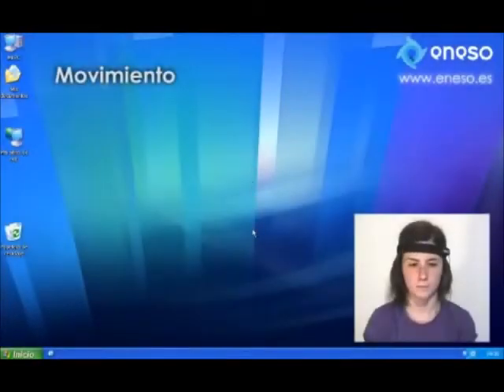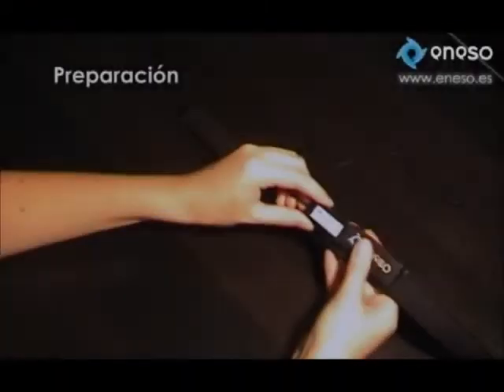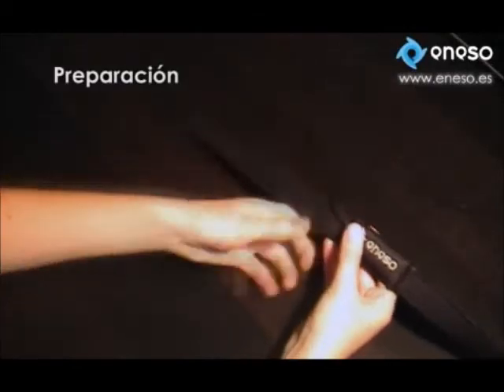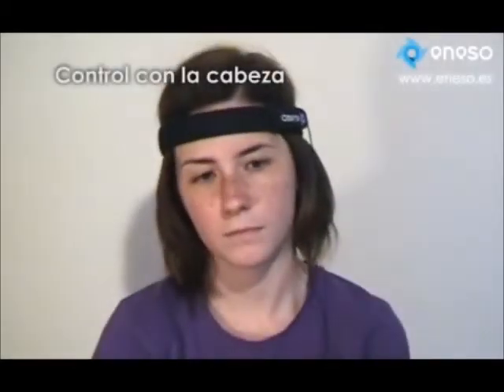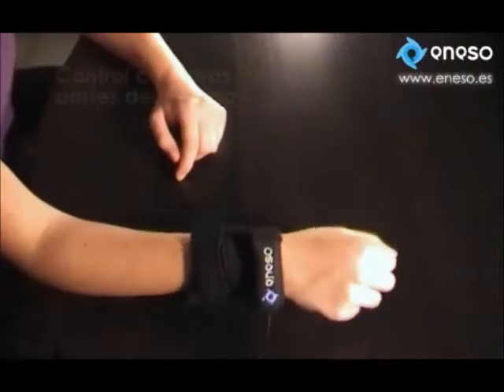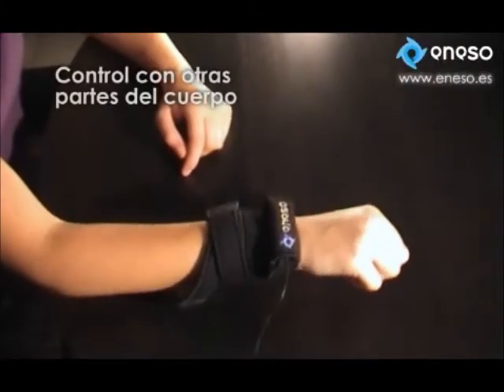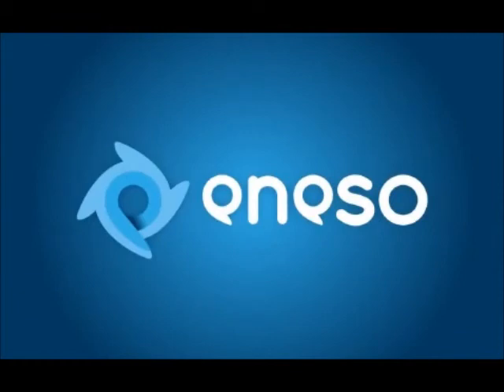enPathia - Freescale's Sense the world contest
enPathia makes computers accessible to people with reduced mobility in their upper extremities. It uses Freescale's 3-axis accelerometers to sense the user's movements, and translate them into cursor displacement, click emulation and text input.